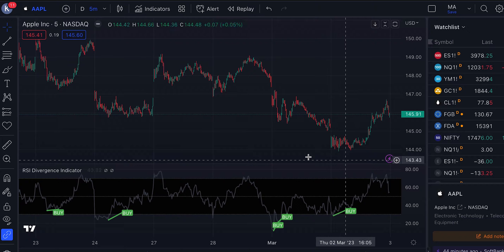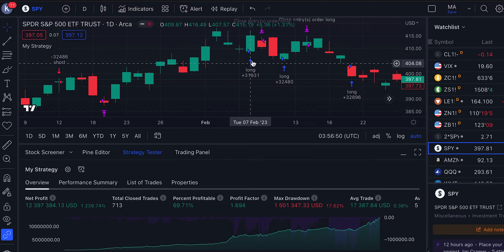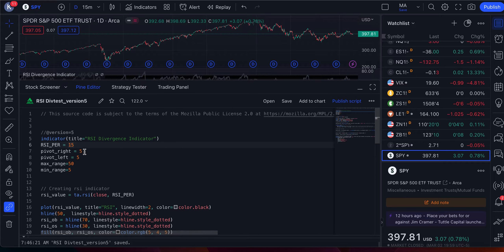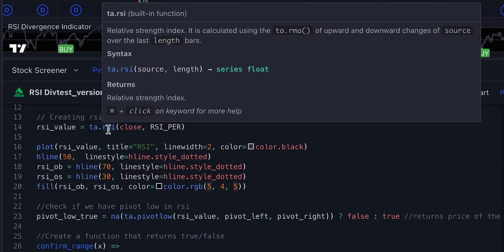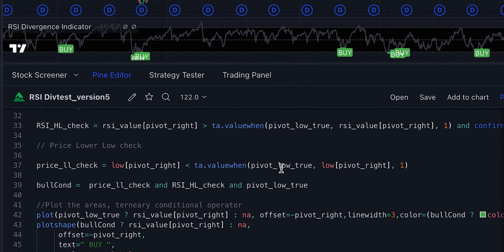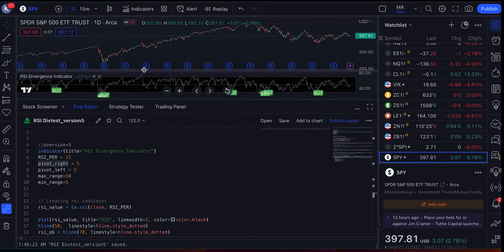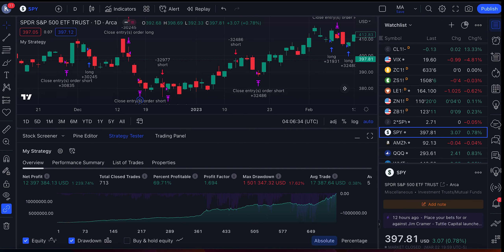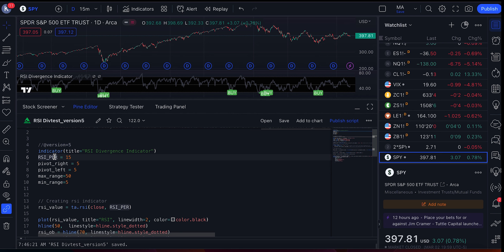Coding HIGH WIN RATE RSI Divergence Indicator in Pinescript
We will discuss how to code a RSI divergence Indicator signal in tradingview pine script version 5. Make sure you don't use it for super shorter time frames. The shorter you go more the signal but less the accuracy. This indicator can spot so good reversal points if used wisely.

The code can be downloaded below. Let us know if you have any questions. HAPPY TO HELP